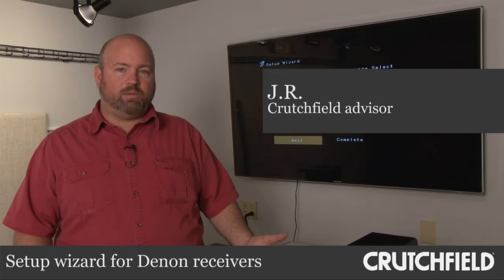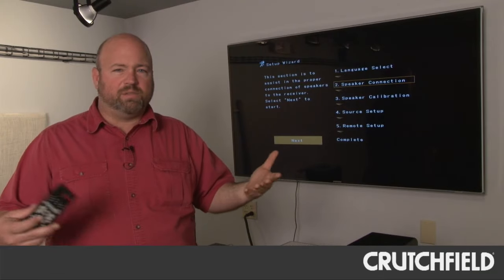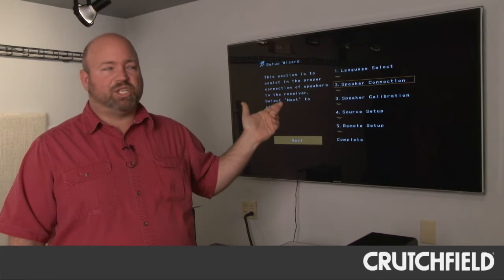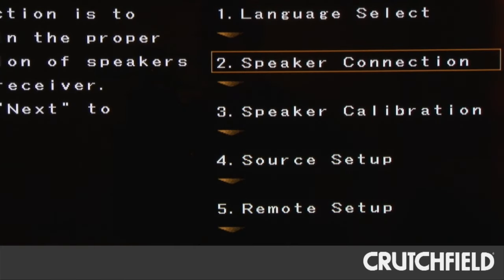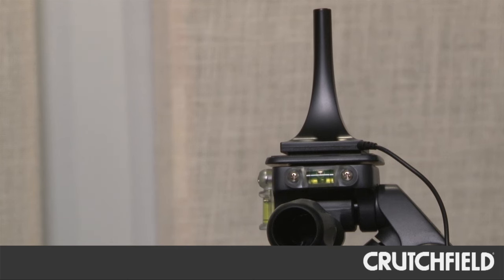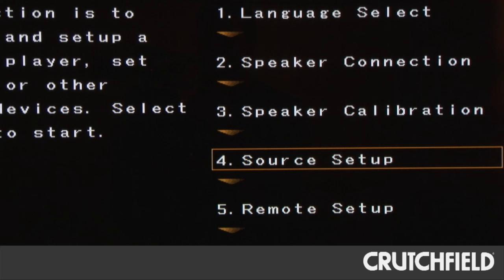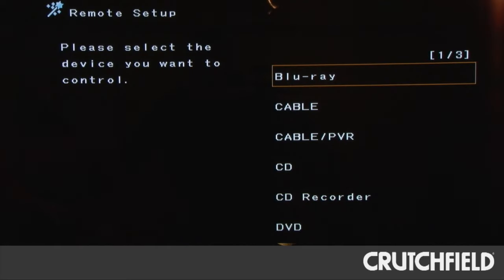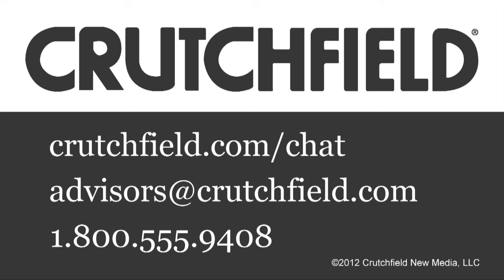Denon Home Theater Receiver Setup Wizard Tutorial | Crutchfield Video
J.R., Crutchfield sales advisor, shows us how Denon's setup wizard makes setting up a home receiver fast and easy. The Denon AVR-1612 Home Theater Receiver, featured in this video, can be found